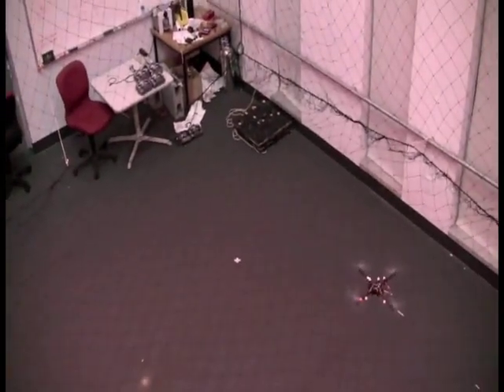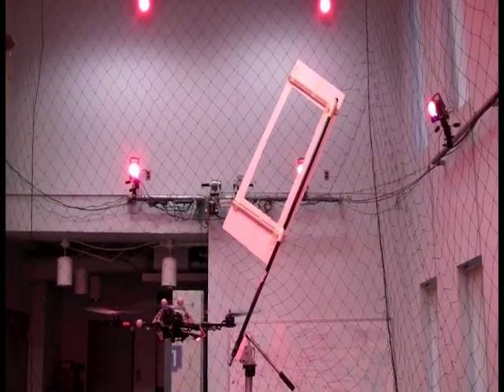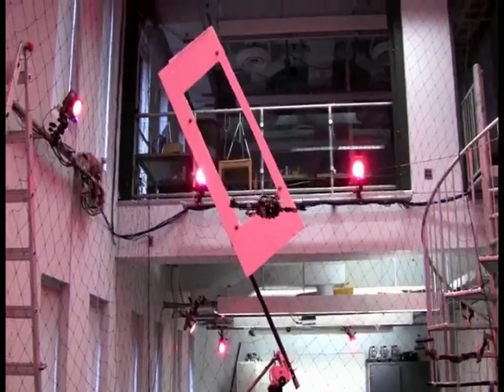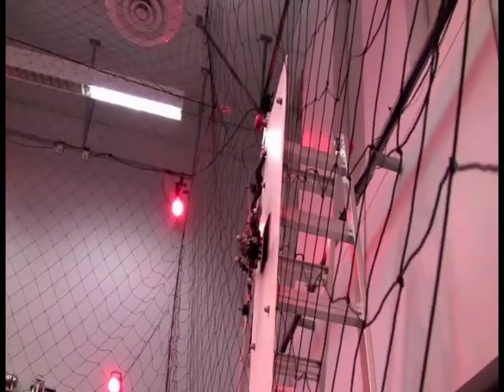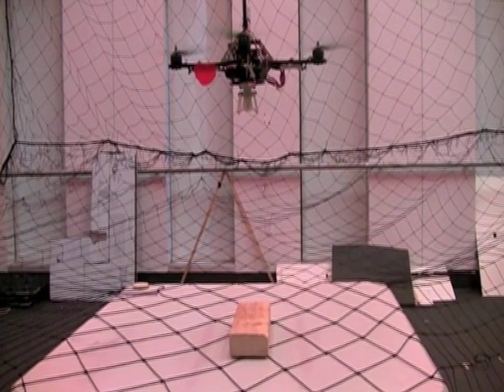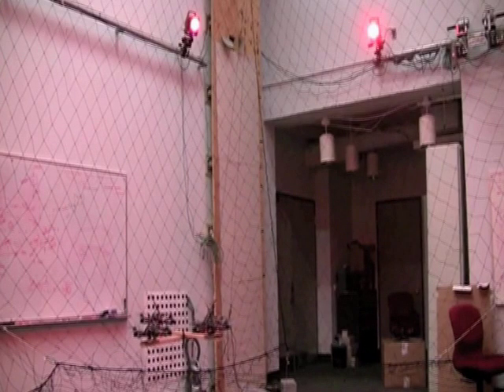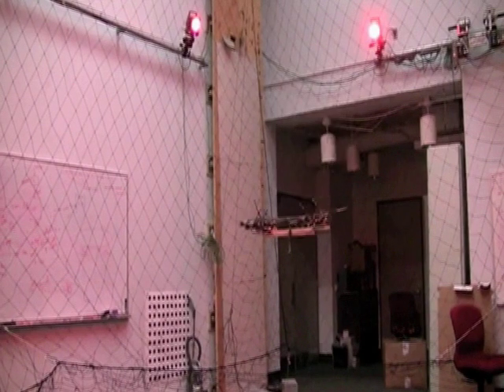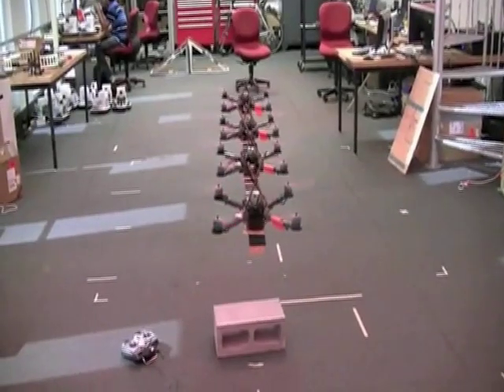A Video of the Quadcopter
Daniel Mellinger, Dr. Nathan Michael, and Professor Vijay Kumar are heading a project at the University of Pennsylvania's GRASP (General Robotics, Automation, Sensing and Perception) Lab that takes the concept of unmanned aerial vehicles (UAV) to new heights. The GRASP Lab has developed an autonomous quadcopter that can navigate through extremely small spaces, work with other quadcopters, and lift heavy objects. The quadcopter is designed for military purposes and could one help assist troops in a combat zone.

Daniel Mellinger, il Dr. Nathan Michael, e il professor Vijay Kumar sono a capo di un progetto presso il laboratorio GRASP (Robotica Generale, Automazione, Rilevamento e Percezione) dell'Università della Pennsylvania incentrato sul concetto di veicoli aerei senza equipaggio (UAV) condotti a nuove altezze. Il laboratorio GRASP ha sviluppato un quadrotor autosufficiente in grado di essere manovrato attraverso spazi estremamente ridotti, di interagire con altri quadrotor e sollevare oggetti pesanti. Il quadrotor è progettato per scopi militari ed è in grado di assistere le truppe in zona di combattimento.

Daniel Mellinger, el Dr. Nathan Michael y el Profesor Vijay Kumar están liderando un proyecto en el Laboratorio GRASP (Robótica General, Automatización, Detección y Percepción) de la Universidad de Pensilvania que lleva el concepto de vehículos aéreos no tripulados (UAV) a nuevos límites. El Laboratorio GRASP ha desarrollado un cuadricóptero autónomo que puede volar en espacios extremadamente reducidos, trabajar con otros cuadricópteros y levantar objetos pesados. El cuadricóptero está diseñado para fines militares y puede ayudar a las tropas en zonas de combate.

Os Quadricópteros -- pequenas aeronaves inteligentes, estão ganhando terreno. Através de sofisticados sensores e sistemas de visão artificial, são capazes de identificar pessoas no meio dos escombros, navegar em espaços extremamente estreitos e perigosos, levantar objetos pesados e até em operações de busca e salvamento ou para  fins militares, ajudando as tropas em zonas de combate.

Daniel Mellinger，Nathan Michael博士和Vijay Kumar教授正在带领宾夕法尼亚大学的GRASP（机器人，自动化，感应和接收）实验室开展一个项目可以将自动飞行仪器概念带上一个新高度。GRASP实验室发明了一个自动四旋翼机，它可以在极其狭小的空间飞行，当两个自动四旋翼机一起工作，它们可以举起很重的物体。这个四旋翼机是为了军事目的而设计的，并且可以帮助在战斗区部队的行动。

Даниэл Меллингер, д-р Натан Майкл и профессор Виджей Кумар руководят проектом Лаборатории GRASP (Общая робототехника, автоматизация, очувствление и восприятие) Университета Пенсильвании, поднимающим концепцию беспилотных летательных аппаратов (UAV) на новые высоты. Лаборатория GRASP разработала автономный квадикоптер, который может перемещаться через крайне узкие места, работать с другими квадикоптерами и поднимать тяжелые предметы. Квадикоптер создан для военного использования и в будущем может помогать войскам в зоне боевых действий.